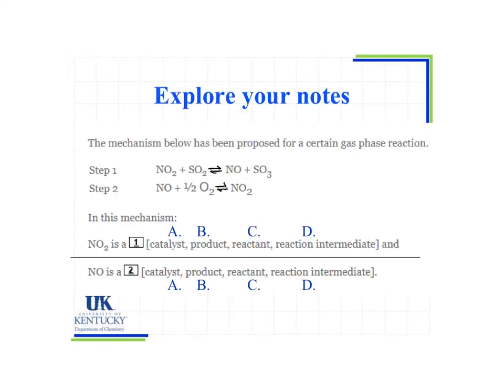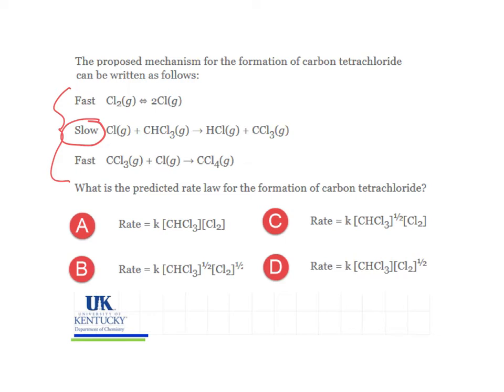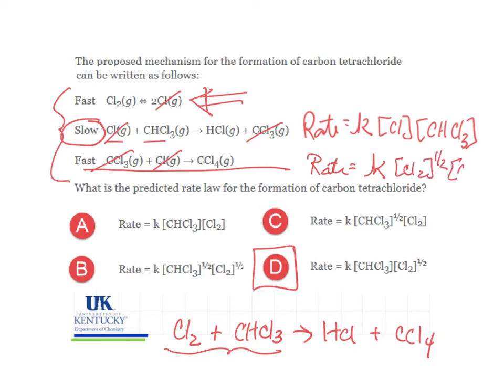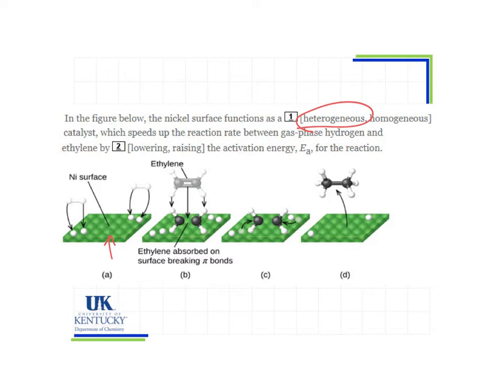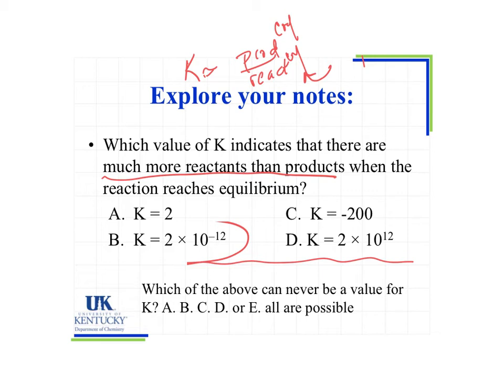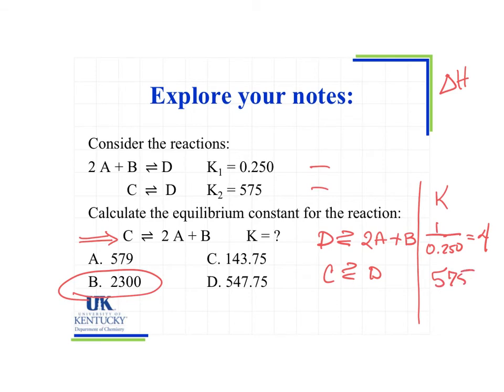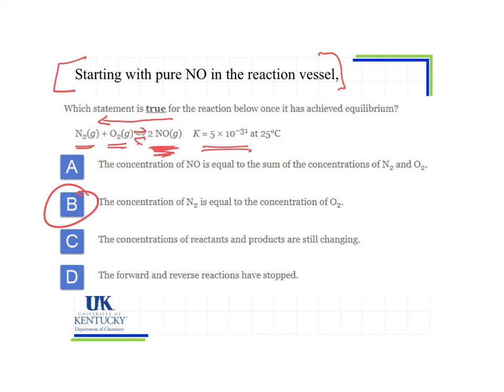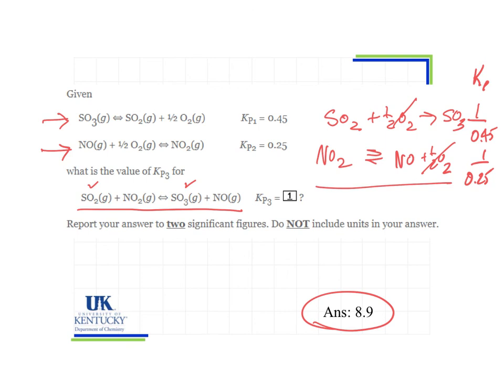Class Time 03 15 2021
In this lesson, I will present you with many old exam questions to judge your understanding or mechanisms and catalysts from the end of the kinetics chapter, and the introduction of chemical equilibria and the understanding of the equilibrium constant.